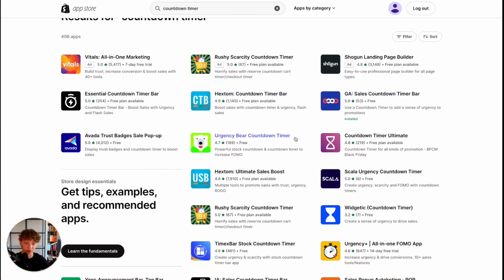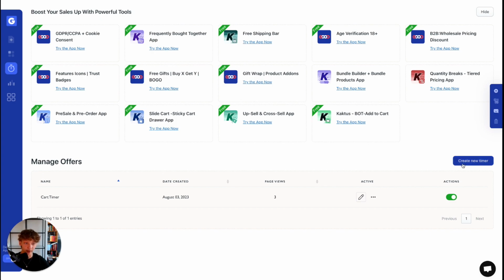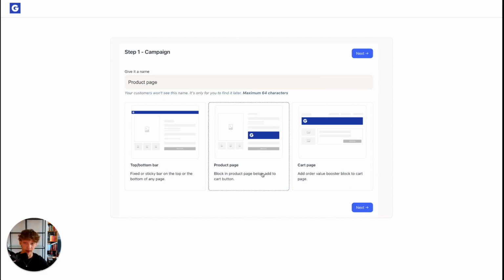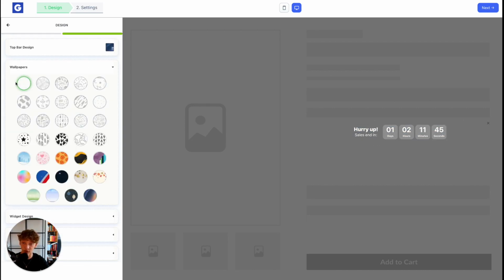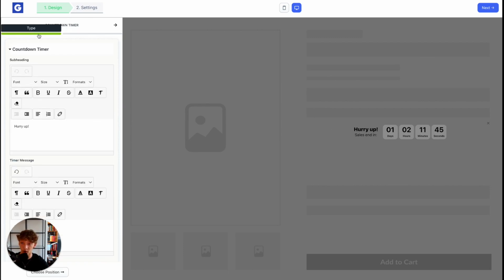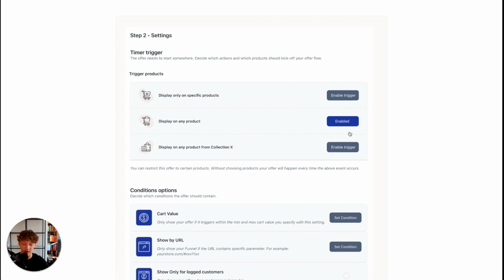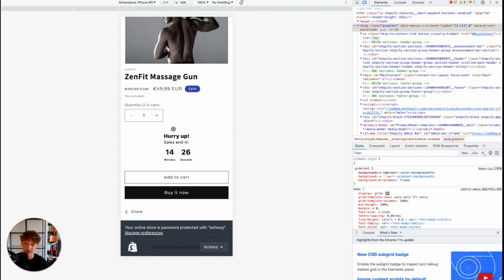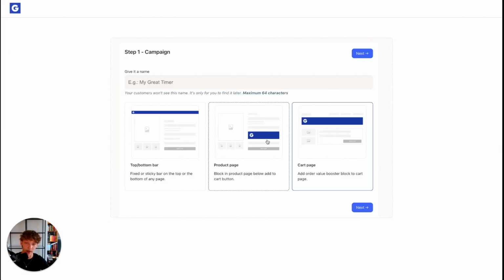How To Add Countdown Timer To Shopify (INCREASE SALES!)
In today's tutorial, I will show you how to add countdown timer to Shopify for free to increase your conversion rate. The countdown timer increases urgency, which results in higher conversion rates and, therefore, more sales.

Timestamps:
0:00 Introduction
0:21 Tutorial
3:21 Bonus Ecommerce Secrets
3:49 Conclusion

The description of this video contains affiliate links, which means that if you buy one of the products that I recommend, I’ll receive a small commission without any additional cost for you.
s me to continue making videos like this. Thank you for your support!